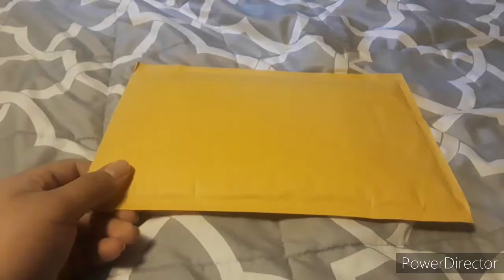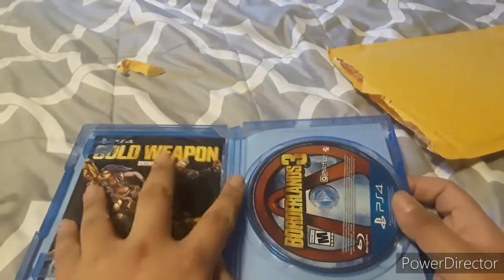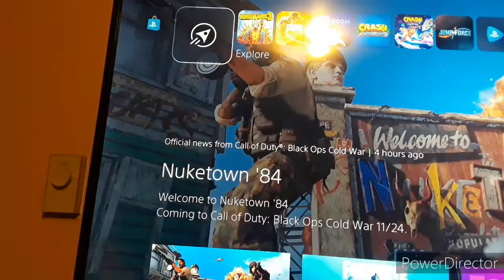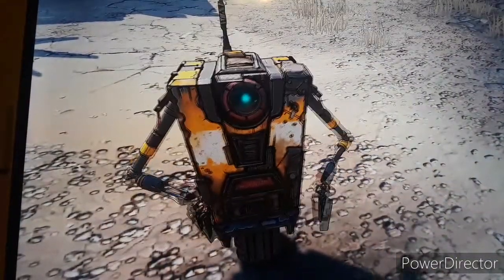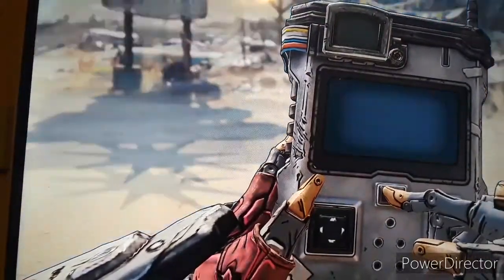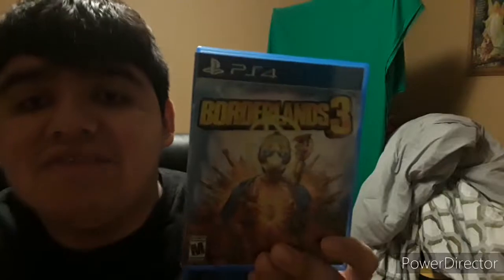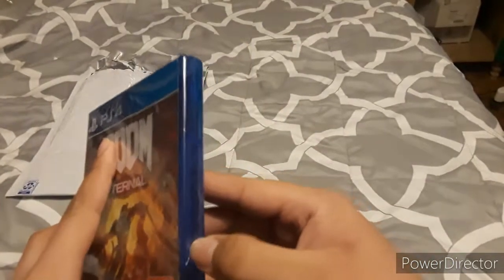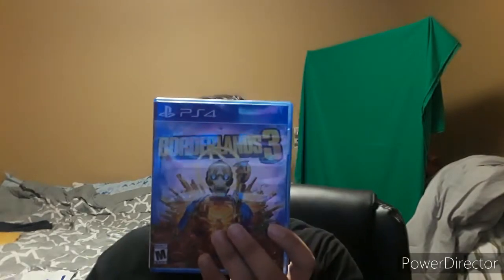SMS1990 Unboxing: Borderlands 3 and DOOM Eternal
I unboxed Borderlands 3 and DOOM Eternal